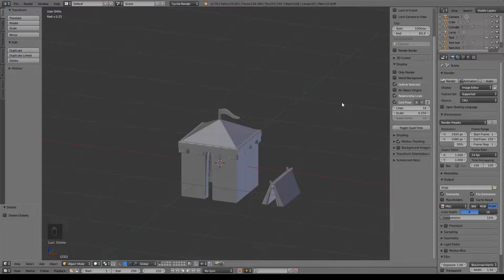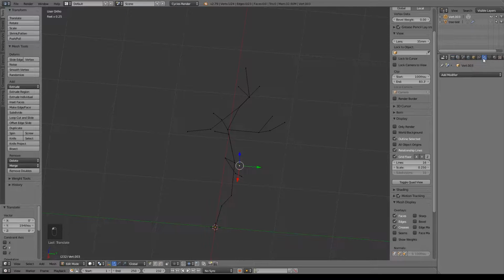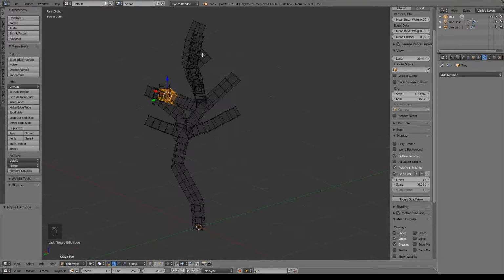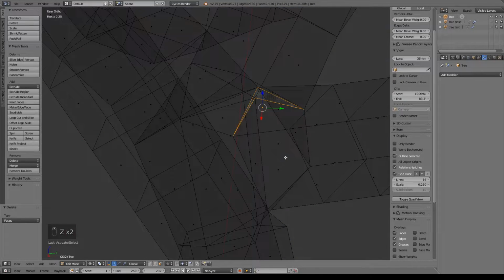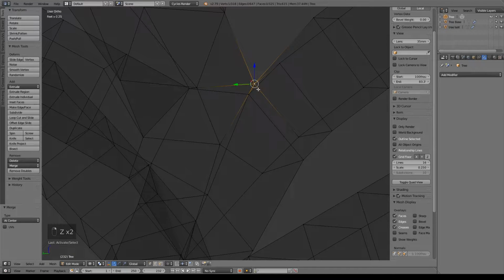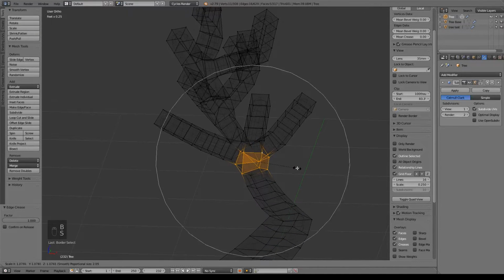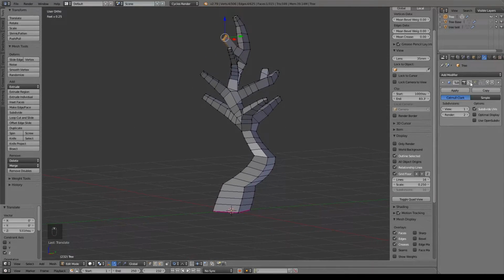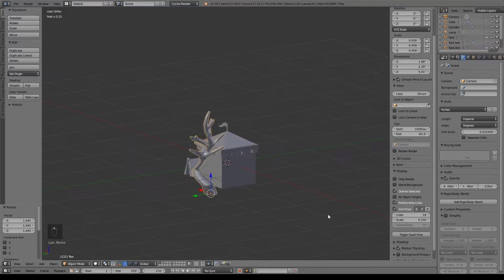Easy Dead Tree Tutorial | Blender 3D Modeling Tutorial